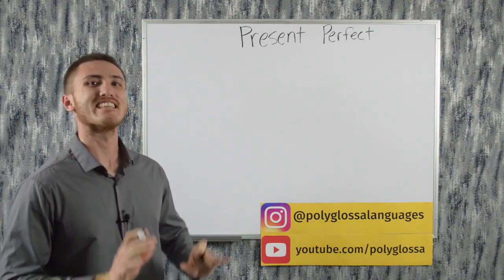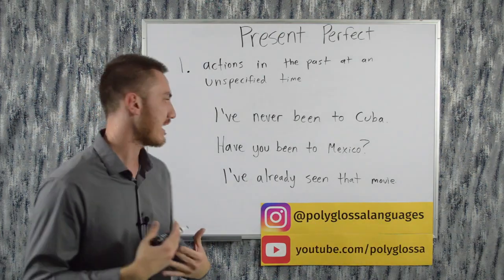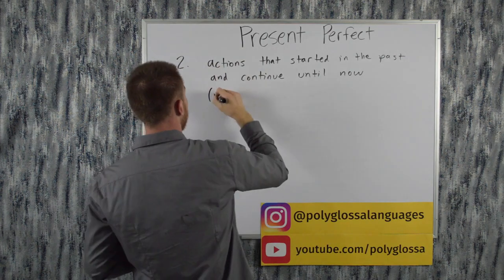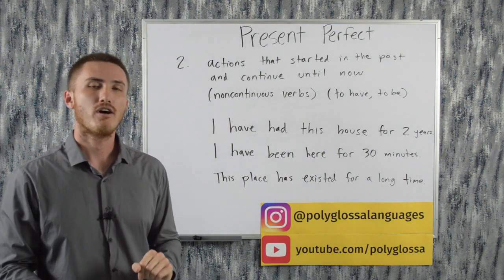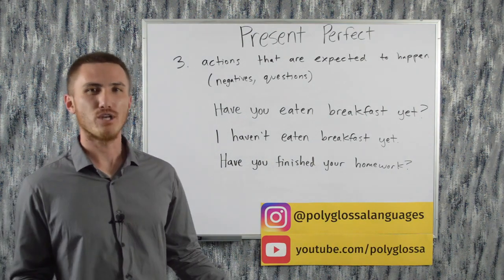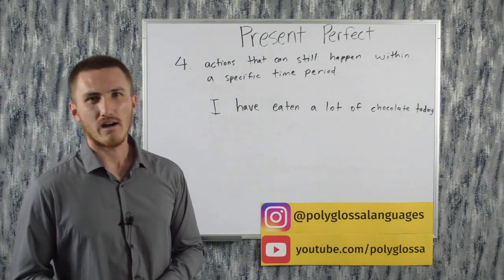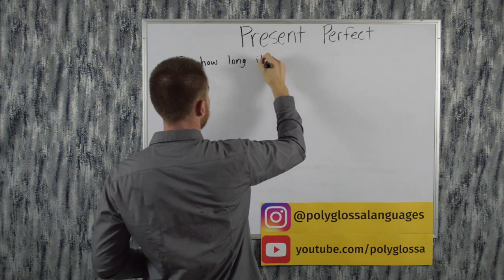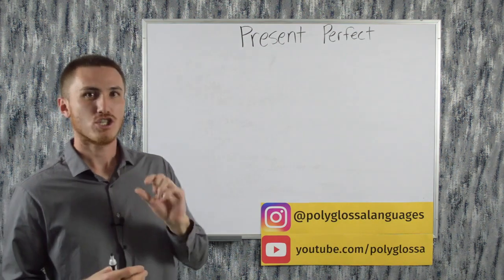FREE English Seminar - Present Perfect